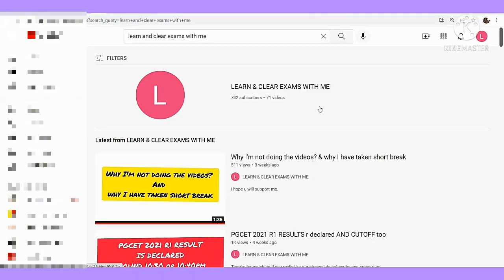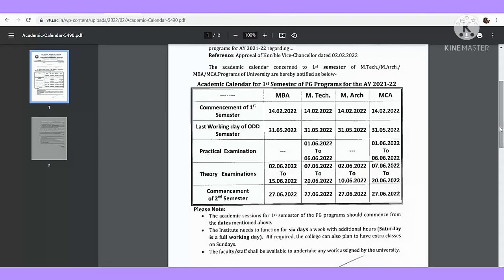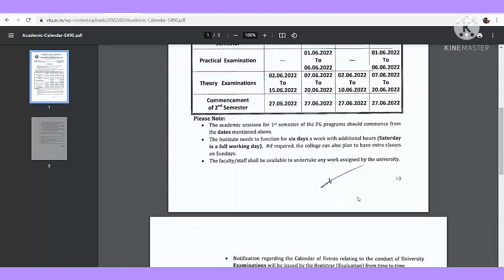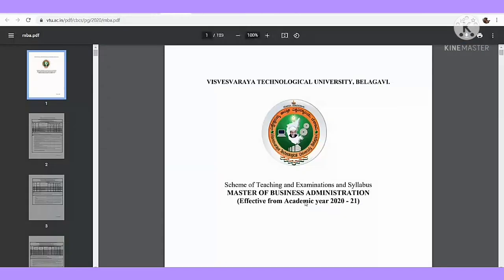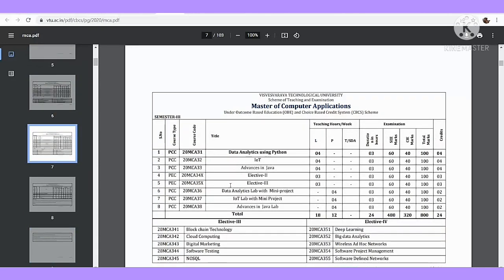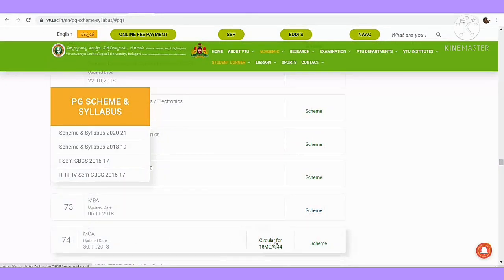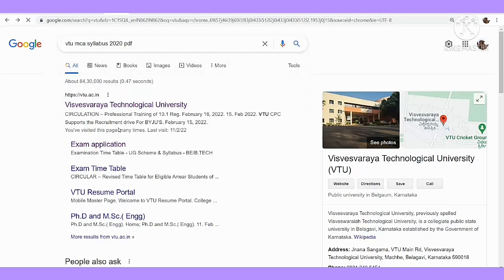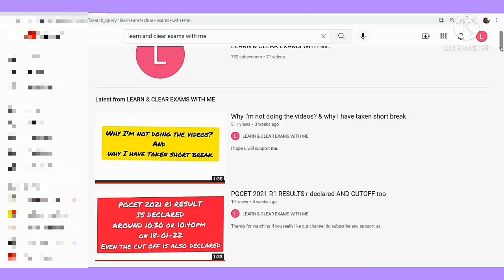🙋How to download VTU 2020 & 2018 MCA and MBA SYLLABUS COPY ND let's know about academic calendar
Hello all
I'm back